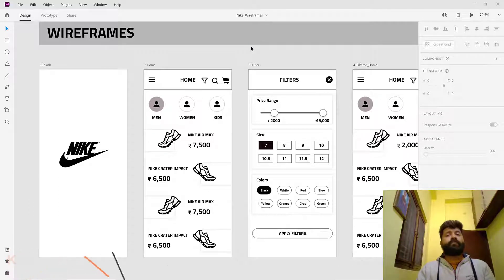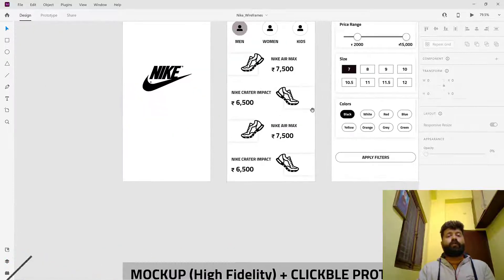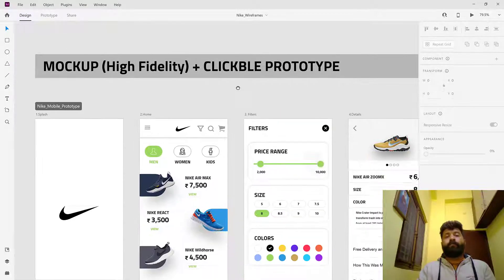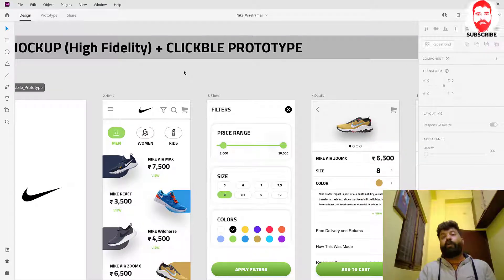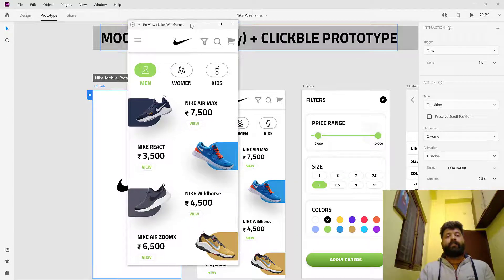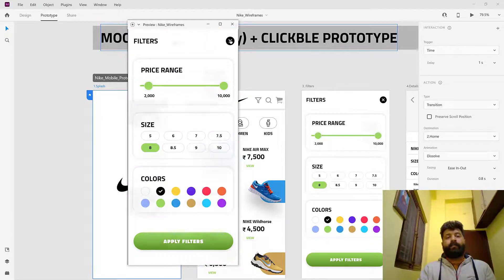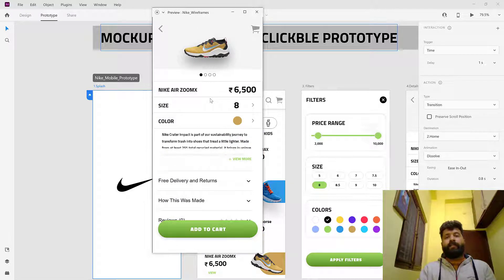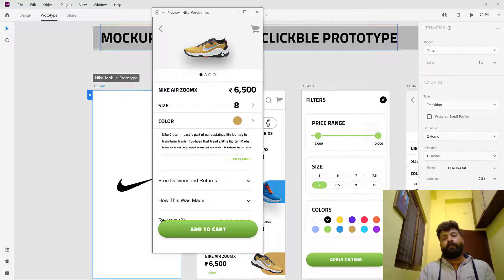Ecommerce Mobile App design in Adobe XD (Wireframe + Mockup + Prototype) - Part 2 | UI/UX Design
In this video, I showed – how to create E-commerce mobile app design.
You can learn below topics.
 1. Creating Mockups -
2. Creating Clickable Prototype
3. Creating Mobile app for E-commerce app
4. Adobe XD tutorial

UI/UX Mobile App Case Study & Portfolio - Complete UX Crash Course in Telugu | UX Design in Telugu

How to Become UI/UX designer in Telugu | UI/UX Design Career in Telugu | UX design in Telugu

6 tips for designing an effective website in Telugu - 2021 | Adobe XD Tutorial in Telugu | UI Design